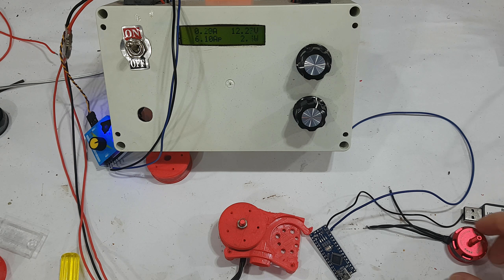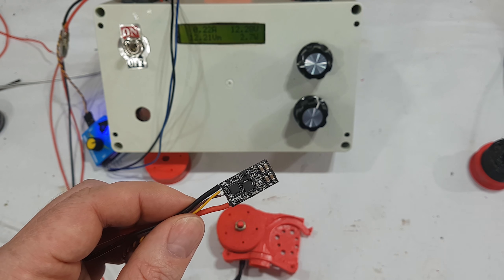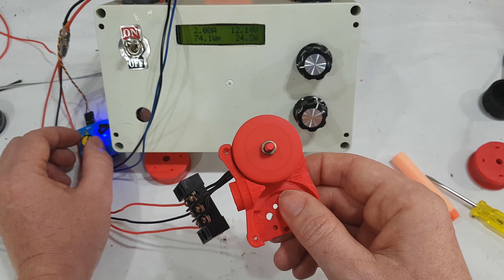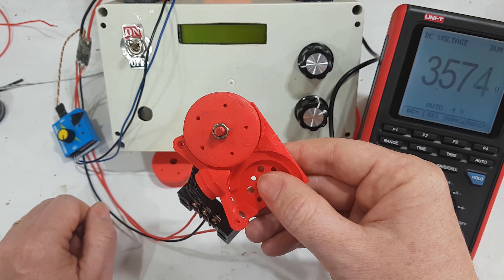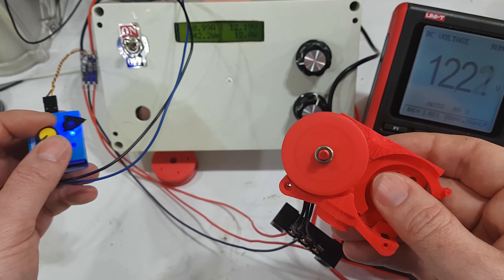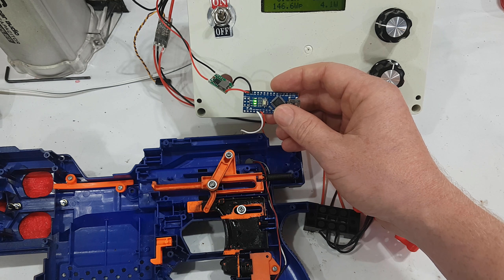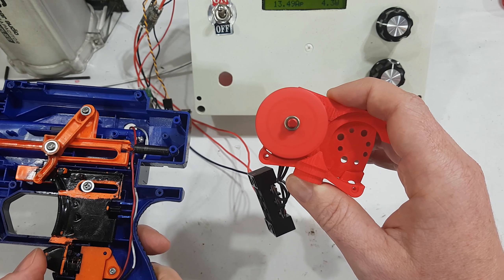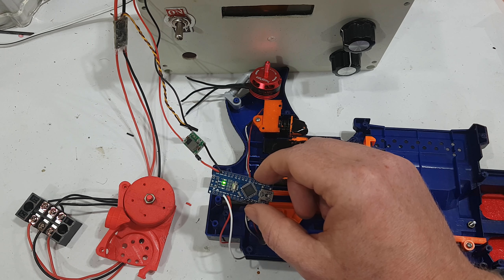Nerf Stryfe Arduino / Brushless Motor How To : Part 6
My Nerf Stryfe  Arduino / Brushless How to control an Arduino and get it to control Brushless ESC which in turn Controls Brushless Motors.

Nerf
Nerf Stryfe
Nerfgun
Nerf gun
Nerf Blaster
Open Flywheel Project
Worker 1055
Arduino
Brushless Motor
Nerf gun wars
Nerf gun mods
Best Nerf gun
Nerf gun videos